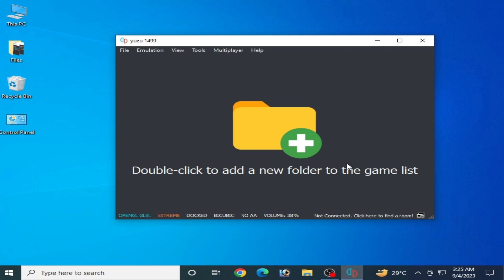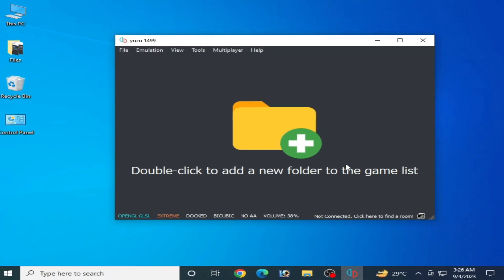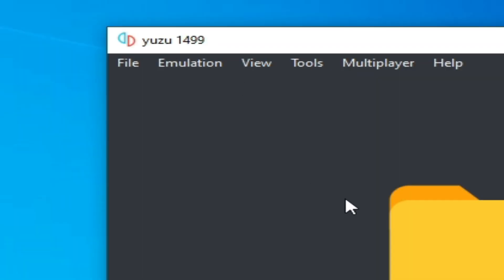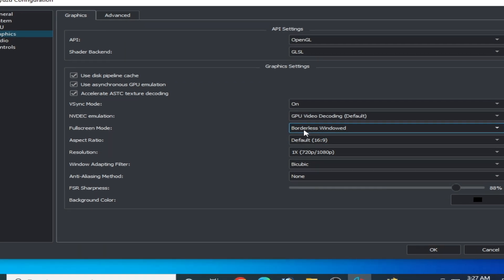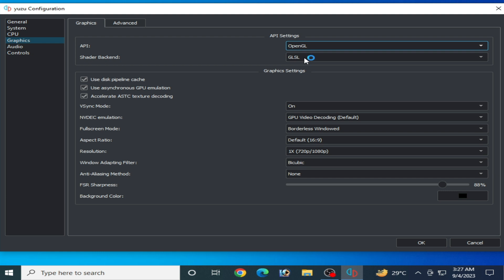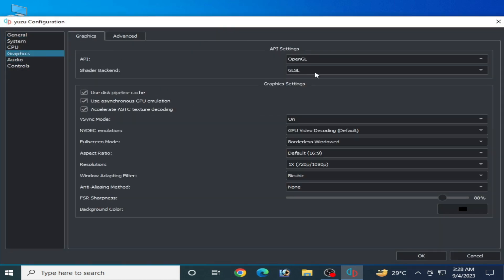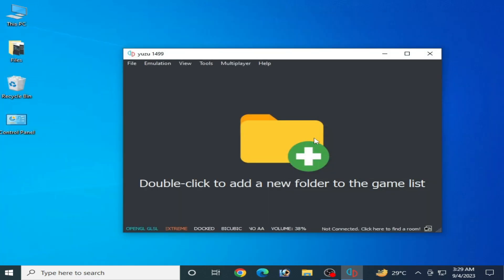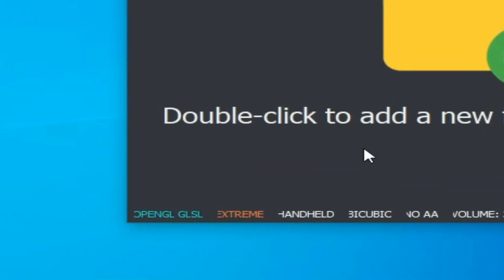Yuzu | Pokemon Scarlet And Violet Psychic/Water Gym Test Crash/Freezing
Hello Everyone,
This video is about yuzu | Pokemon Scarlet And Violet Psychic/Water Gym Test Crash/Freezing.